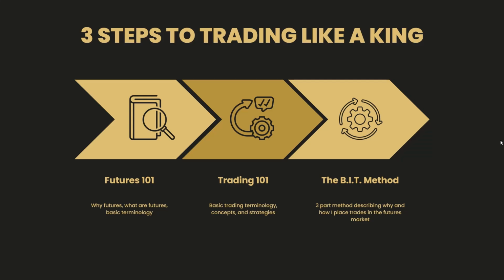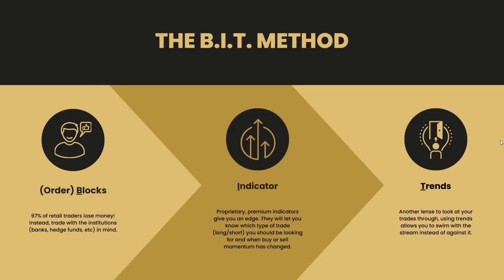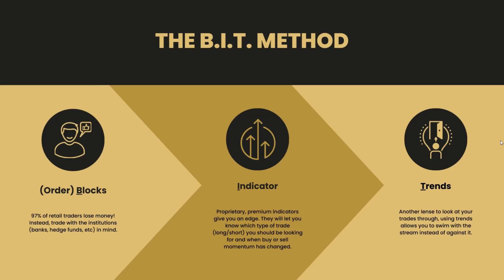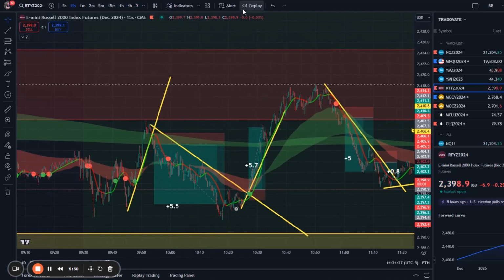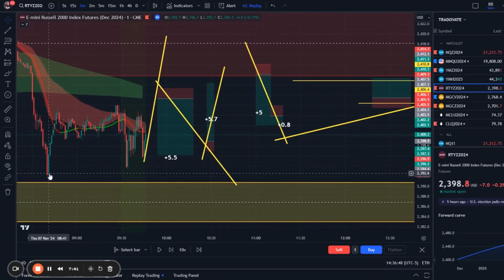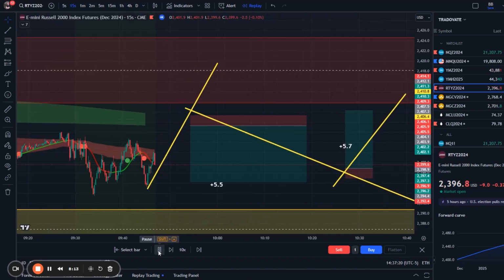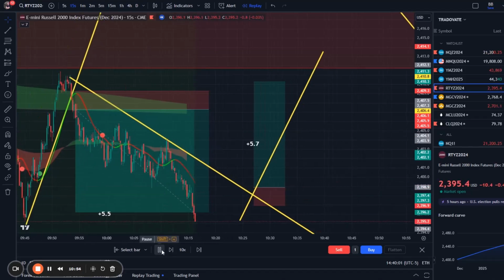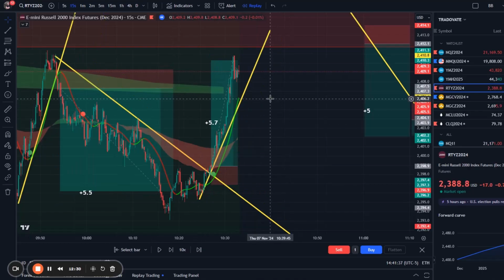How I Trade Futures Profitably: The B.I.T. Method [Guide] Futures Basics Unit 3 Video 3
🔥 Discover the powerful 3-step B.I.T. Method I use to trade futures profitably alongside institutional traders.

In this strategy breakdown, you'll learn:
00:00 - Disclaimer & Introduction
00:40 - Free resources access
00:58 - The 3 steps to trading success (The B.I.T. Method)
04:58 - Real trading examples
05:40 - What are order blocks?
06:20 - What do indicators show?
08:27 - Breaking a trend line
11:20 - Second trade example

💰 FREE TRADING RESOURCES:
Join our members area for exclusive access to:
➤ Downloadable slides